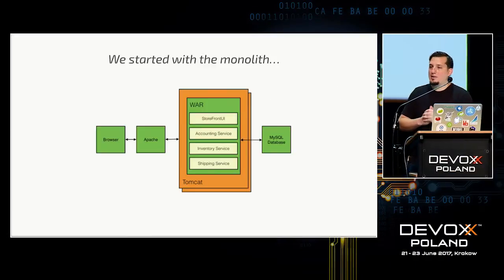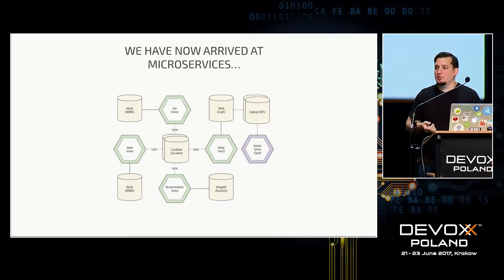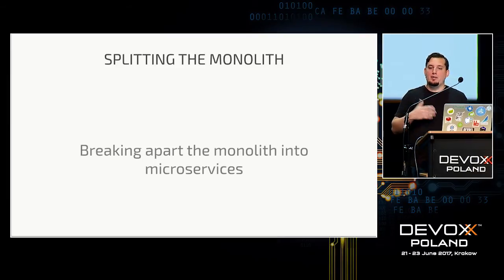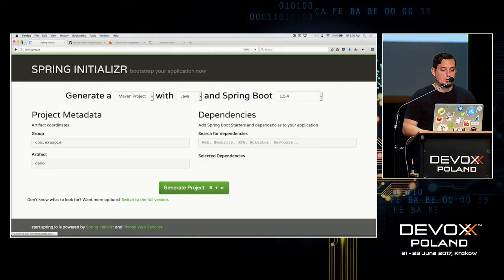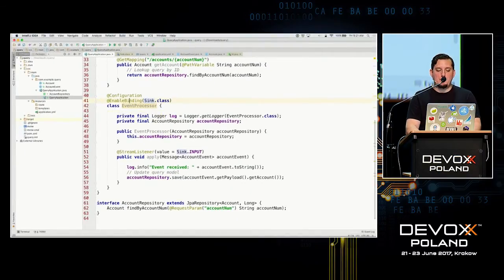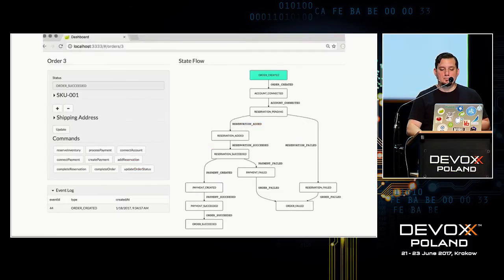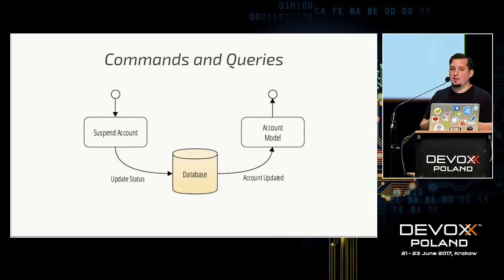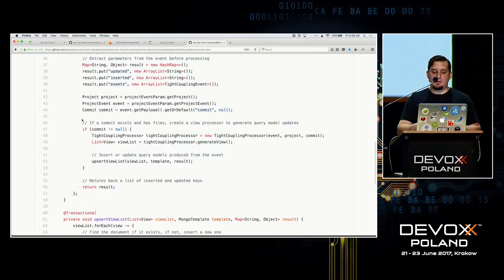The Future of Event-driven Microservices with Spring Cloud Stream by Kenny Bastani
When you’re building microservices, managing state becomes a distributed systems problem. Instead of being able to manage state as transactions inside the boundaries of a single monolithic application, a microservice must be able to manage consistency by using transactions that are distributed across a network of many different applications and databases.

Event-driven architectures are a key component of solving data consistency issues in microservices. This session explores the problems of data consistency in microservices and the various event-driven practices that include CQRS and Event Sourcing. We will look at how these popular practices are implemented using Spring Boot and Spring Cloud Stream.